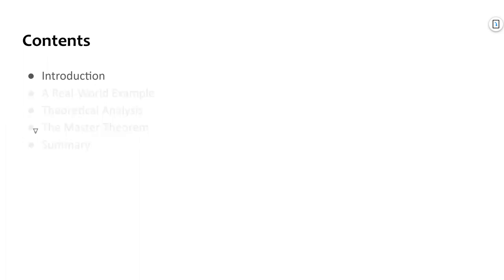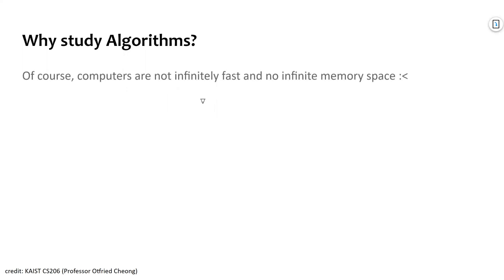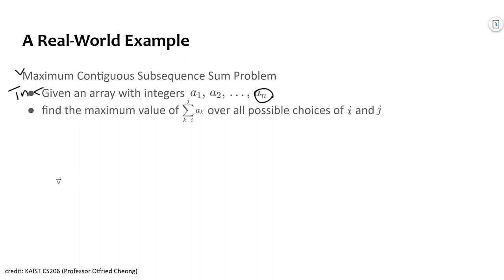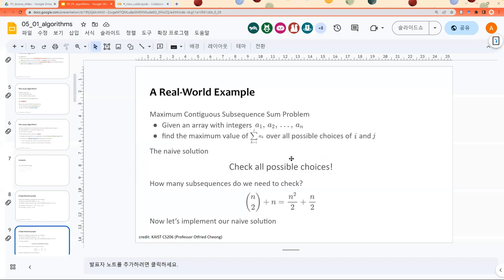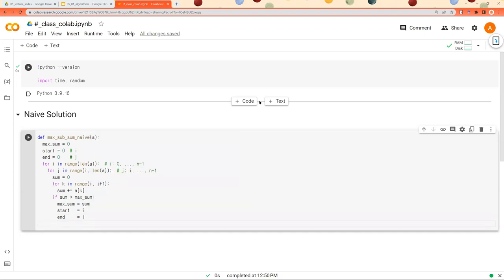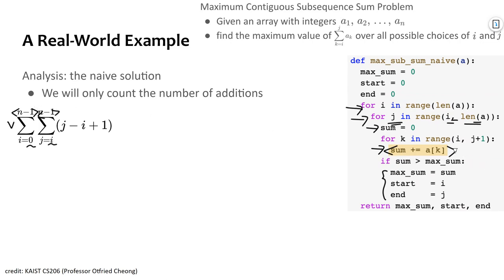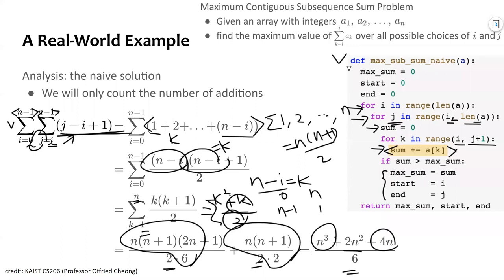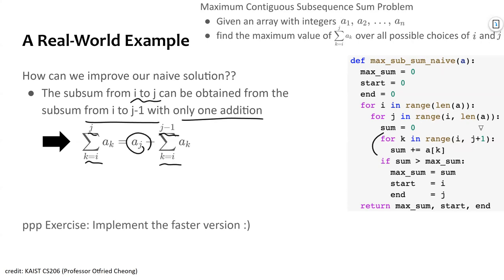05 01 eng algorithm